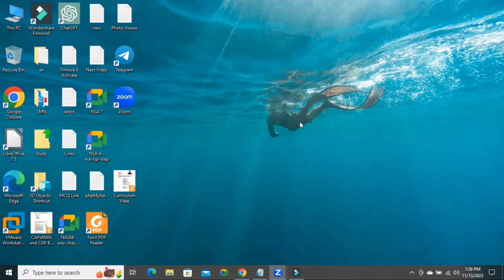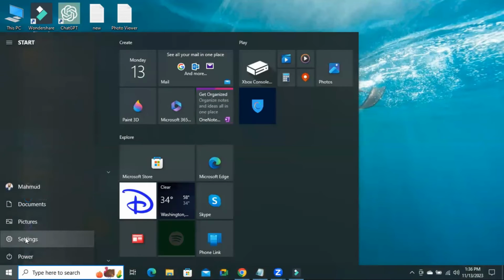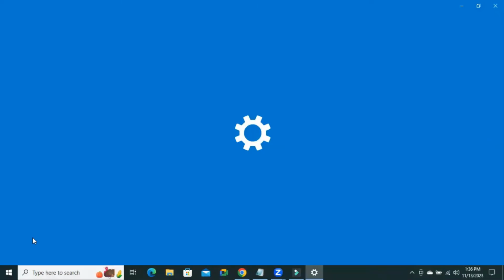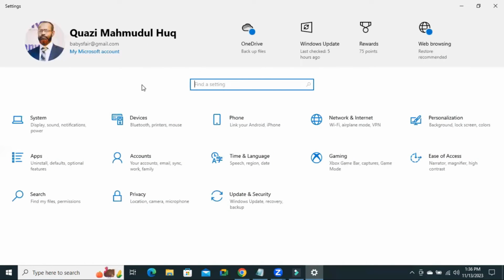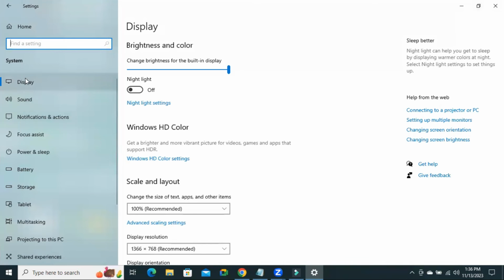How to Turn On Night Light In Windows 10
Learn How to Turn On Night Light In  Windows 10 or How to Enable Night Light on Windows 10